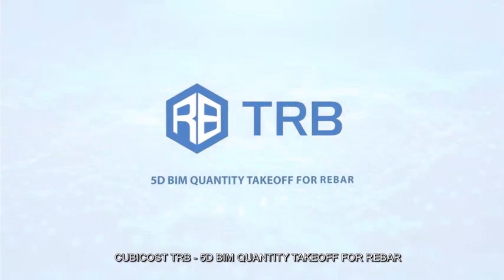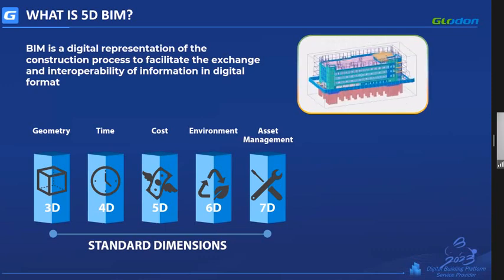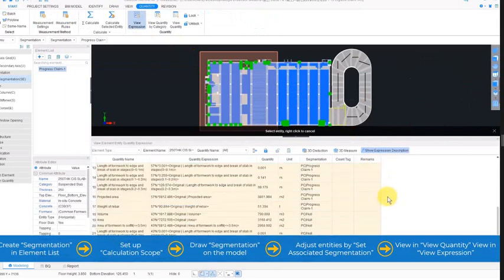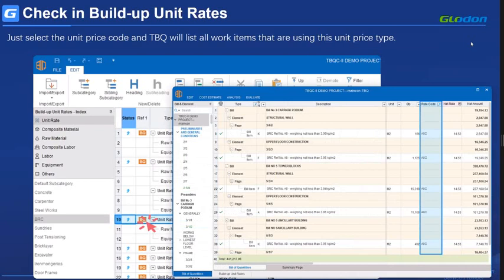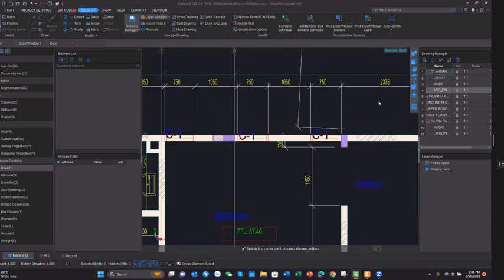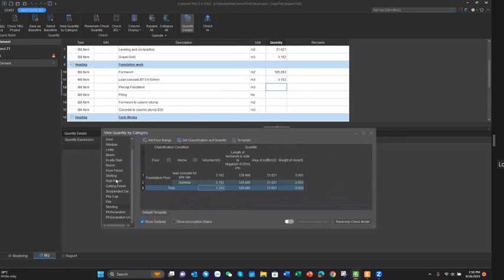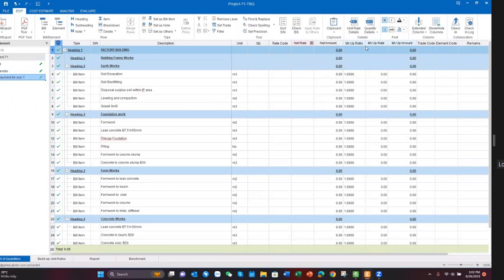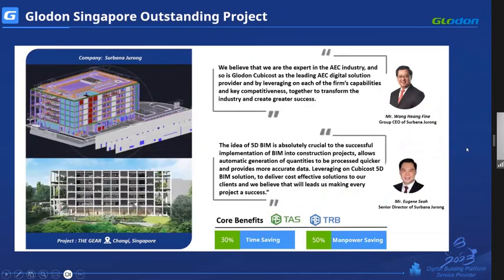Complete the BIM 5D cycle - Cubicost Manage volumes and costs with 5D BIM process